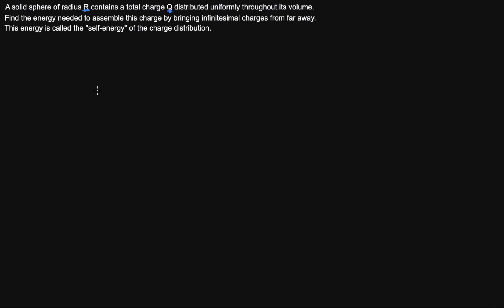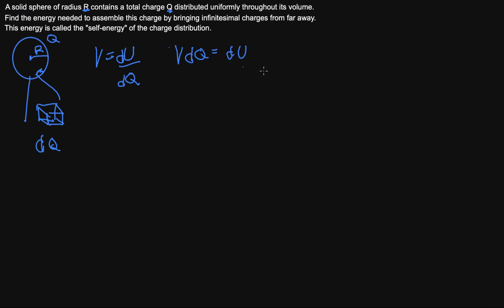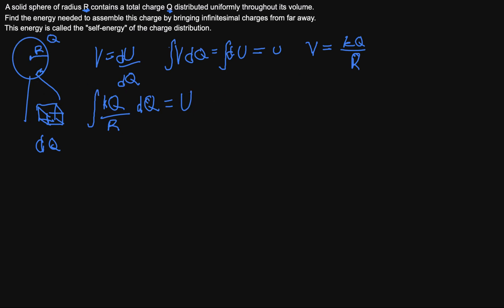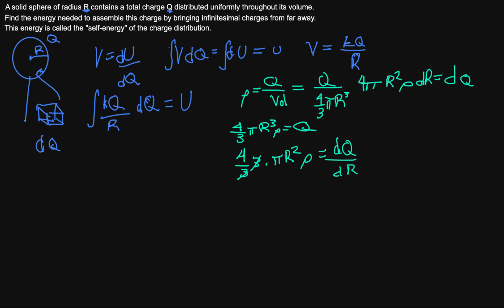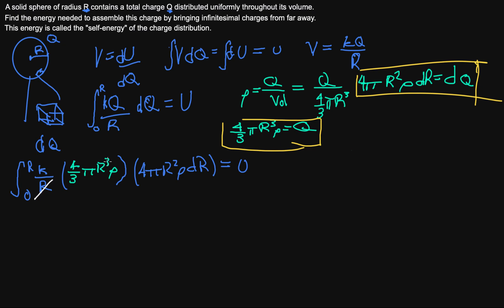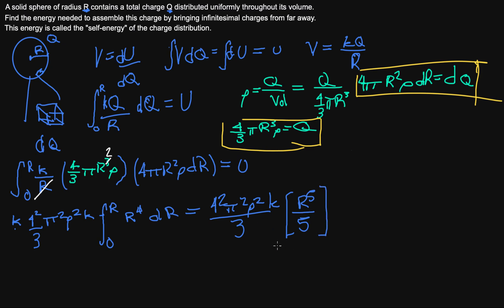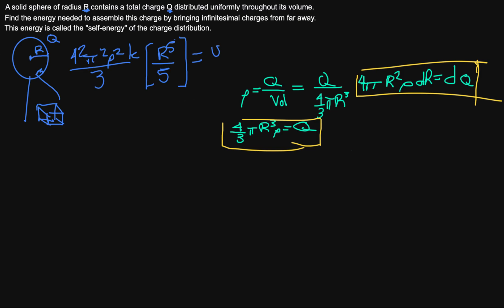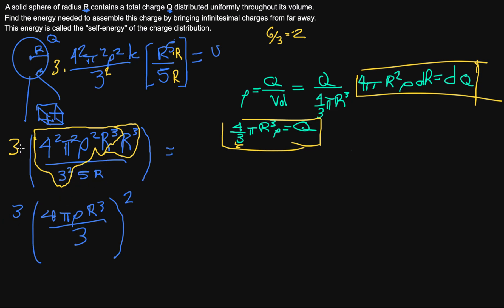Integrating Electric Field for a Sphere | A solid sphere of radius R contains a total charge Q...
A solid sphere of radius R contains a total charge Q distributed uniformly throughout its volume. Find the energy needed to assemble this charge by bringing infinitesimal charges from far away. This energy is called the “self-energy” of the charge distribution.